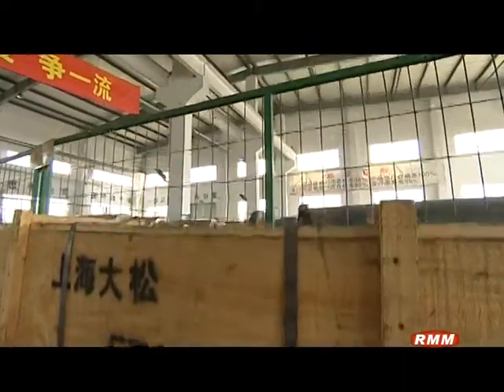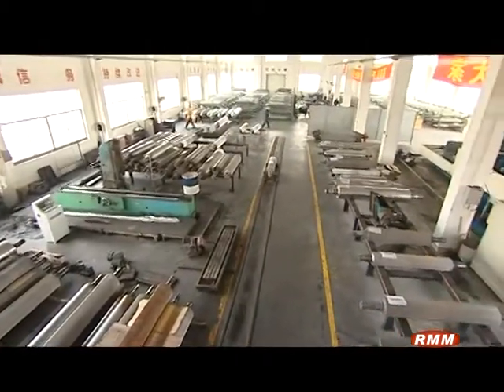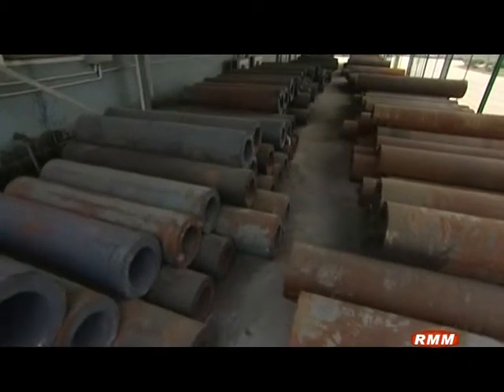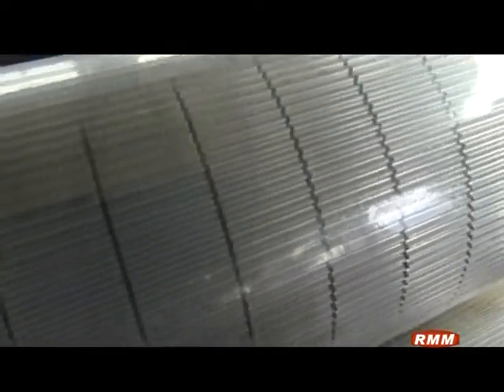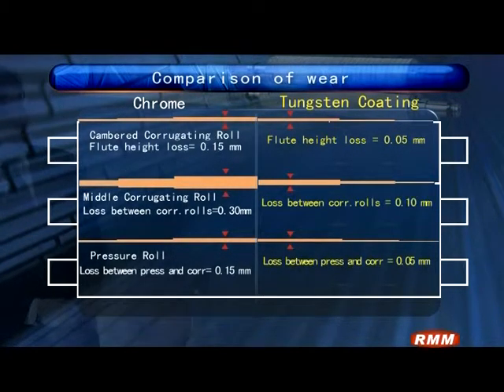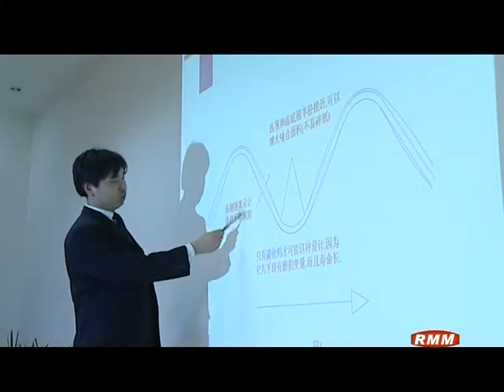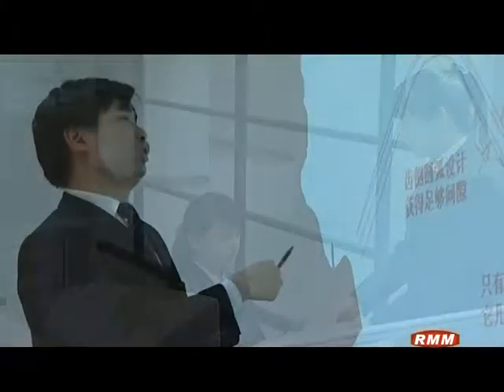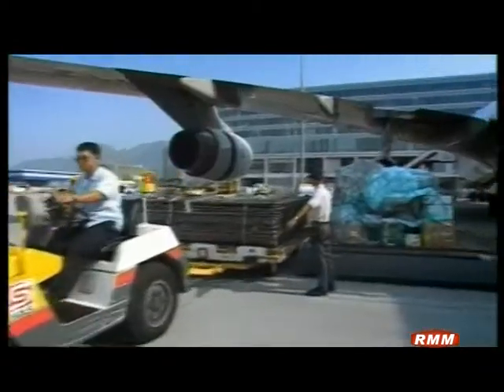RMM Dasong Shanghai - Высококачественные гофровалы с покрытием из хрома и карбида вольфрама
RMM Shanghai Dasong - Высококачественные гофровалы с покрытием из хрома и карбида вольфрама.
Гарантия на хромированный гофровал - 10млн погонных метров,
Гарантия на гофровал покрытый карбидом вольфрама - 20млн погонных метров.
Компания RMM единственная в Азии, кто производит гофровалы для гофроагрегатов Fosber.
Рабочая ширина 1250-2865мм, диаметр от 230 до 600мм.
Рабочая скорость гофроагрегата 1-400м/мин. Тип обогрева: нормальный, переферийный. Канавки: обычные по окружности, рыбий хвост.

Гофровал компании RMM используются на гофроагрегатах BHS, MITSUBISHI, FOSBER, MARQUIP, AGNATI, J.S. MACHINE, WAN LIAN и т.д.

Официальный представитель компании RMM Dasong Shanghai в России, Украине и Республике Беларусь - ООО "АйГофро".